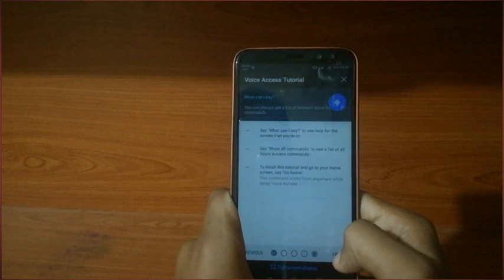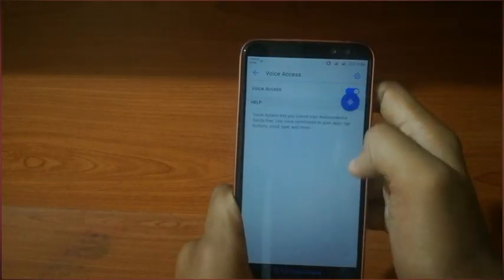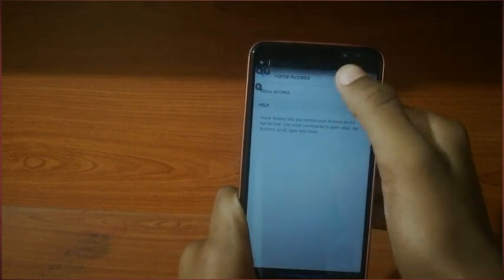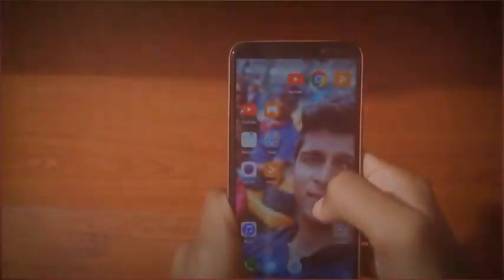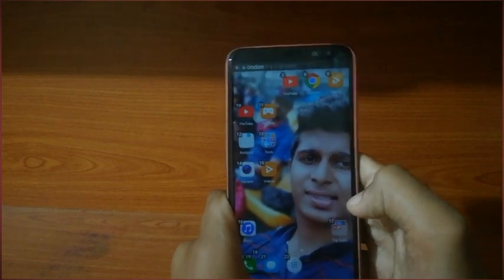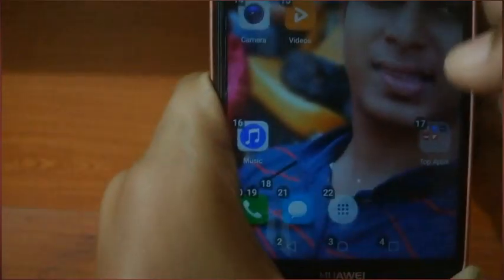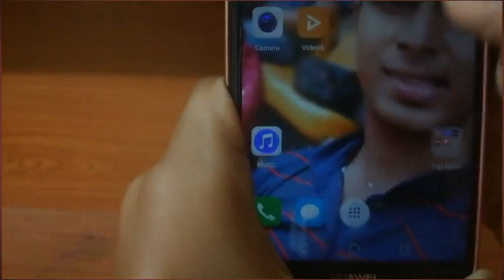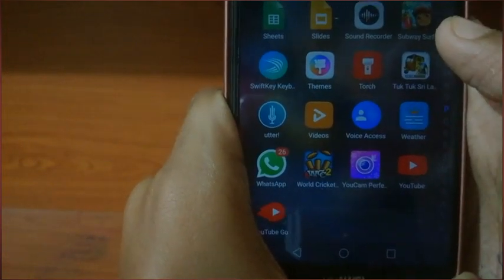Control Your Smart phone with Voice|sinhala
You now control your smart phone with touch pad but google try build voice app for control your smart phone.